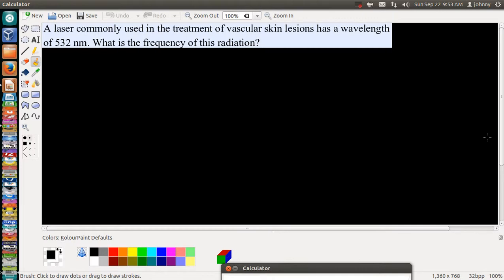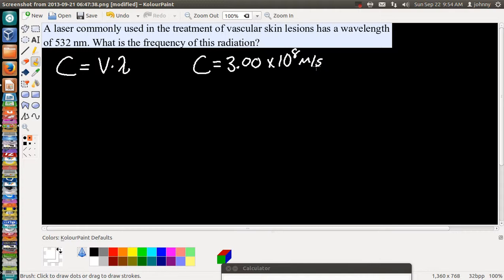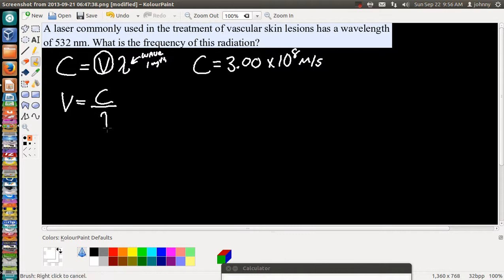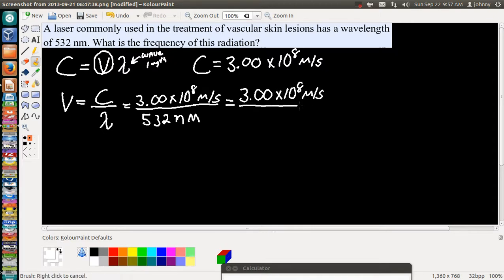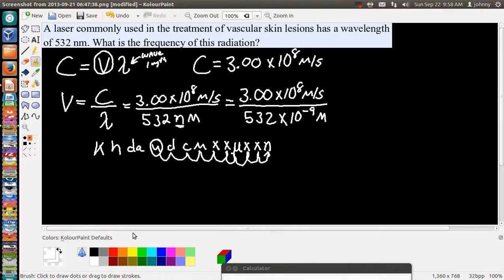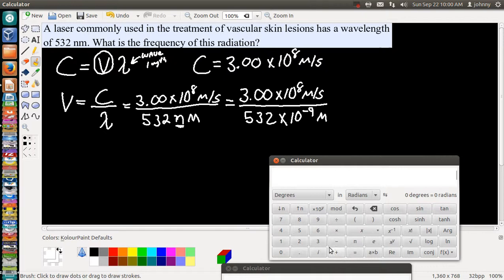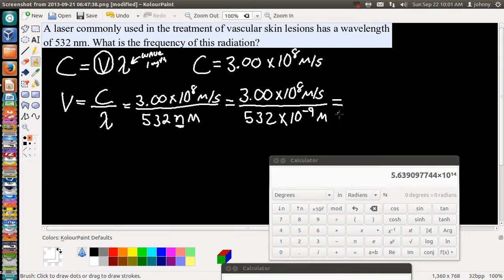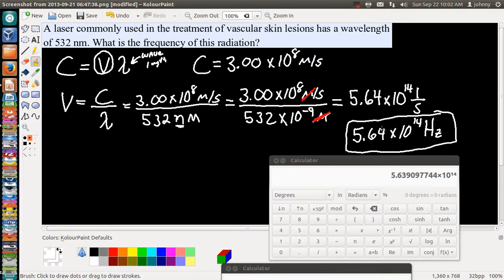Request - Calculate frequency when given wavelength - Johnny Cantrell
Calculate frequency when given wavelength | Johnny Cantrell | Chemistry | Whitwell High School | UTC - University of Tennessee at Chattanooga Instructor/Professor: Johnny Cantrell